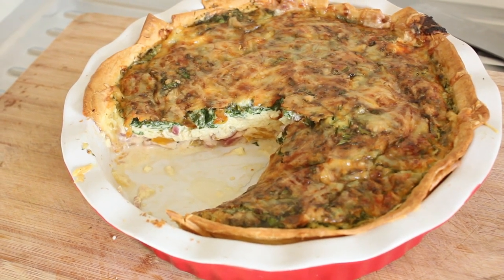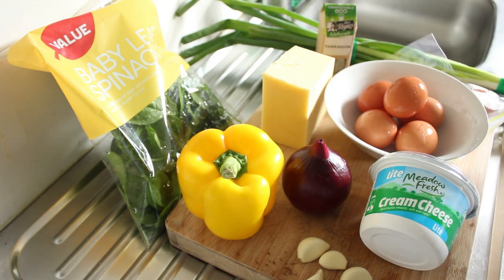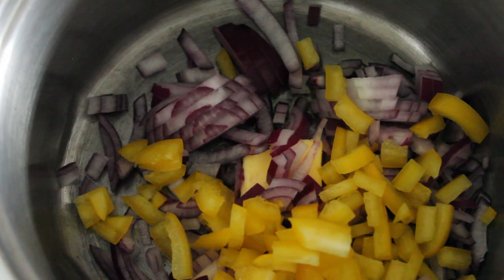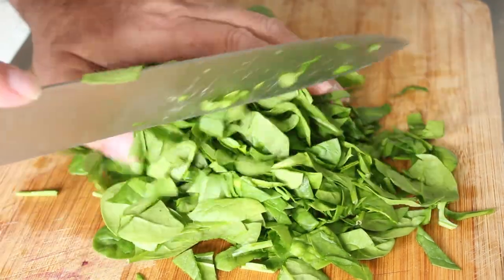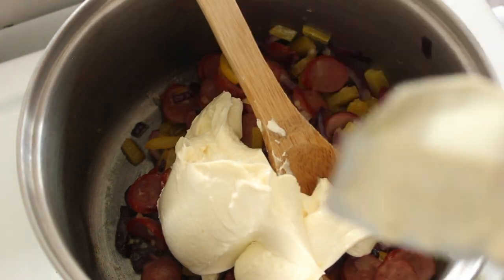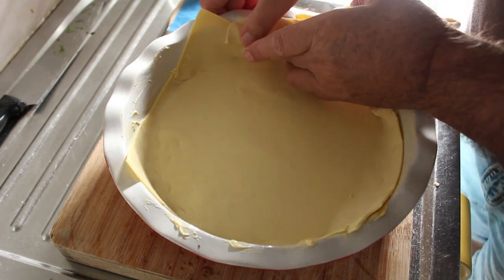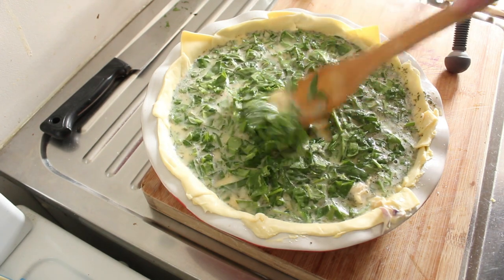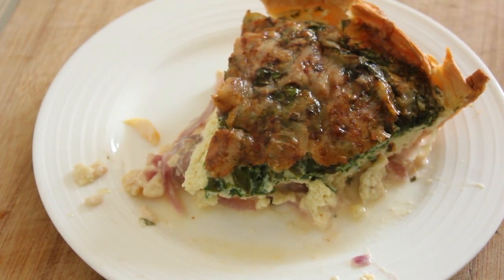Spinach & Chicken Hot Dog Quiche | Cooking Around The World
No smoked chicken, plus an idea from a Peruvian fried rice dish, led me to using some free range chicken frankfurters in a spinach quiche. I wrapped it all up in cream cheese, onion and yellow capsicum just so it would all feel exotic. Anyway, three pieces later I just had to post the video. So, let's get cooking.

Ingredients:
2 Free range chicken hot dogs ( I used Turks ) diced
80 grams baby spinach leaves
20 grams butter
15ml extra virgin olive oil
4 cloves garlic chopped finely
1/2 red onion finely chopped
1/2 yellow capsicum chopped
1/2 cup of cream cheese
1 cup grated edam cheese
2 tsp dried tarragon
6 eggs whisked
1 cup of full cream milk

Algeria
Australia
New Zealand
Austria
England
Wales
Portugal
Greece
Italy
France
Egypt
Morocco
Thailand
China
Sri Lanka
India
Philippines
Indonesia
Malaysia
United States of America
Canada
Mexico
Peru
Chile
Ecuador
Venezuela
Jamaica
Colombia
Lebanon
Russia
Hungary
Turkey